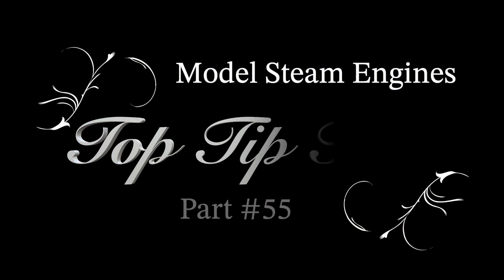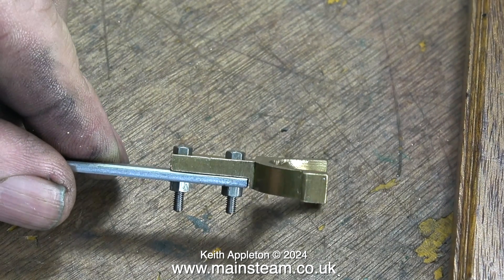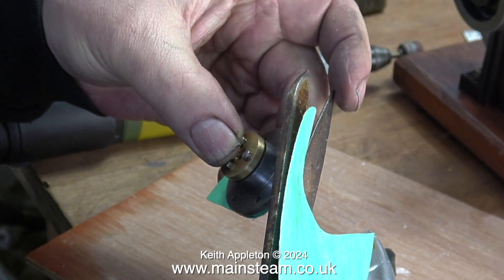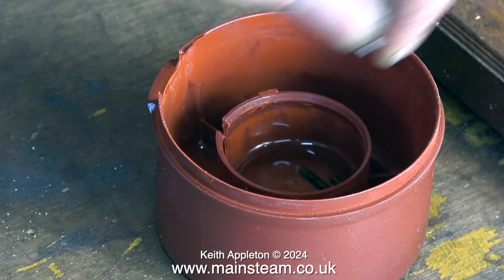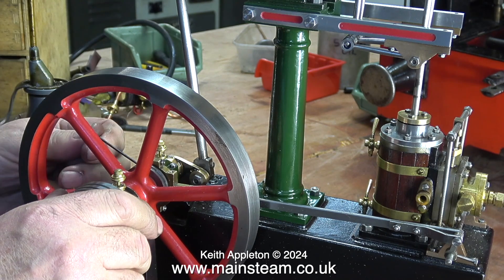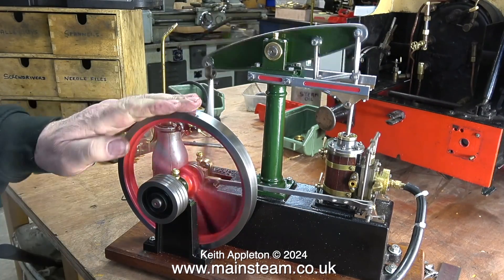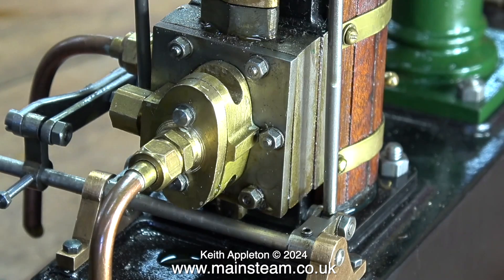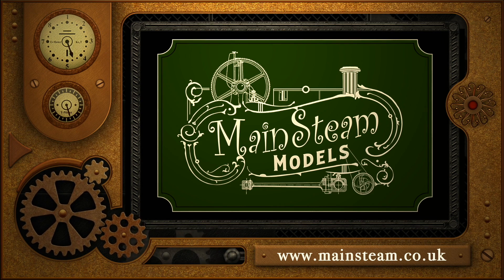MODEL STEAM ENGINES - TOP TIP TIME - PART #55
Model Steam Engines - Top Tip Time - Part #55. In this episode of Top Tip Time I show setting the valve timing on a Stuart Beam Engine, and what happens if the timing is set too far advanced.